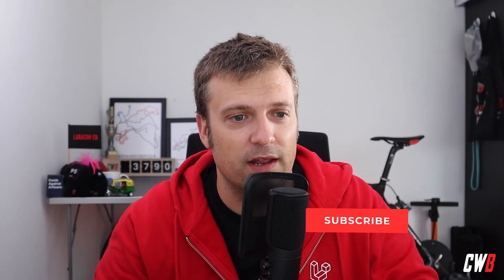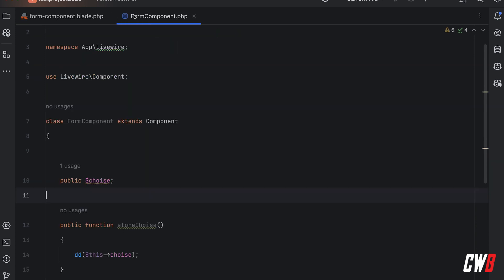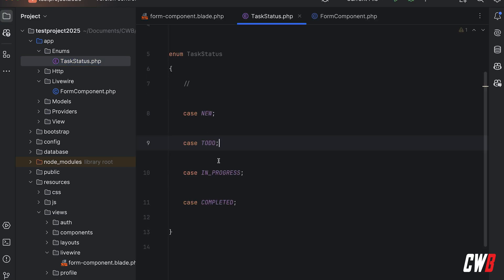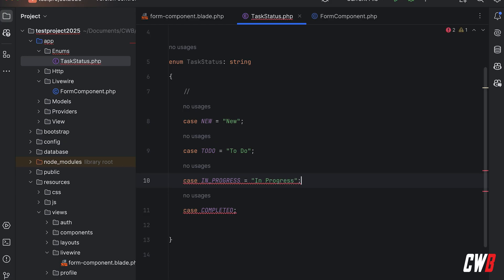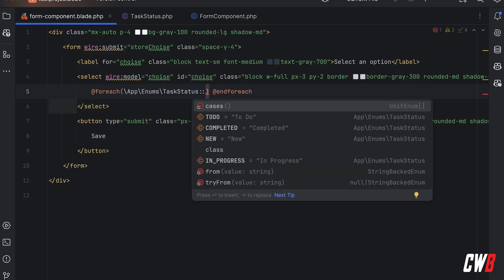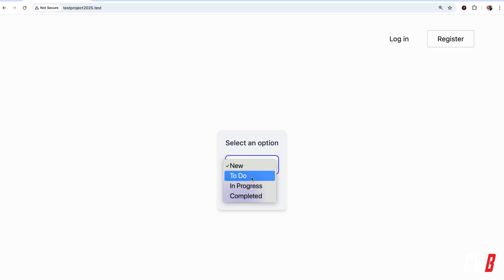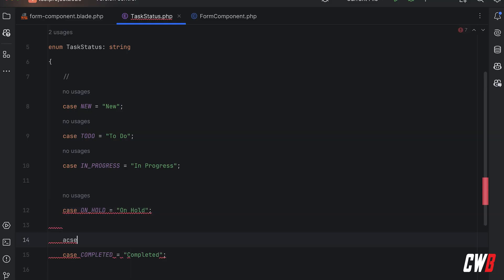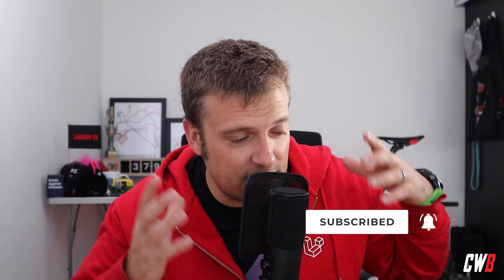How to use Enum Cases in Laravel | Tutorial | Quick Win Wednesday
In this episode of the Quick Win Wednesday series, we're taking a look at the cases function on Enums.